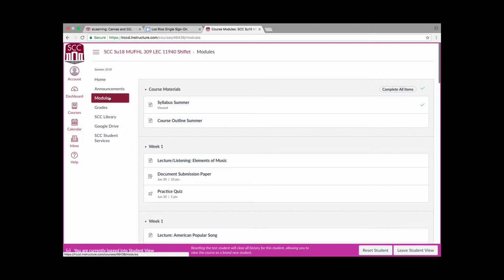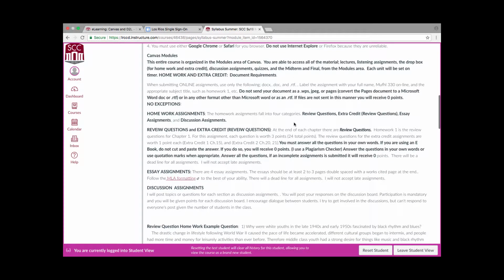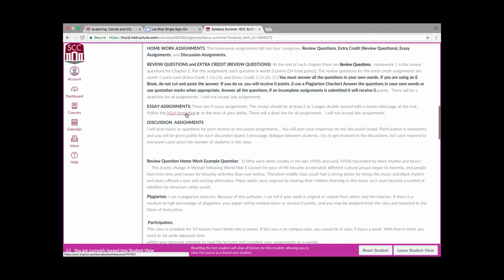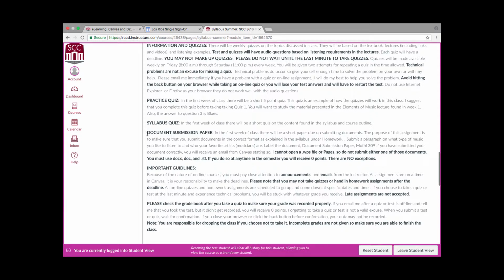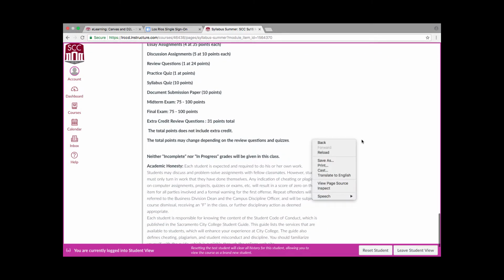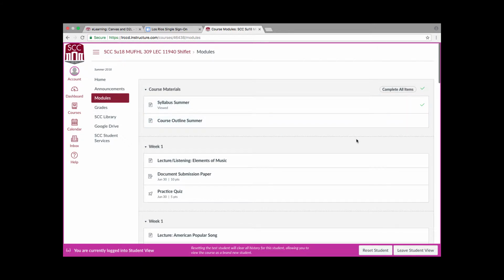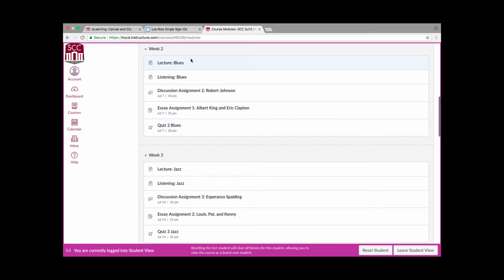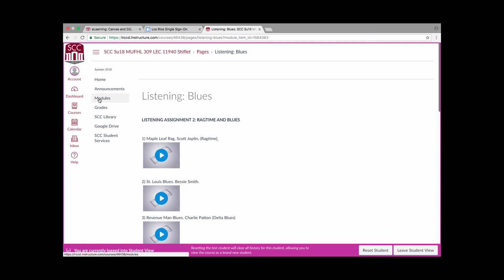#09 orientation Part 2.1